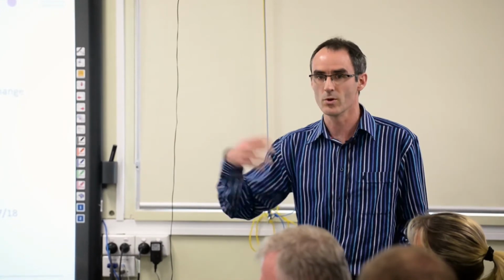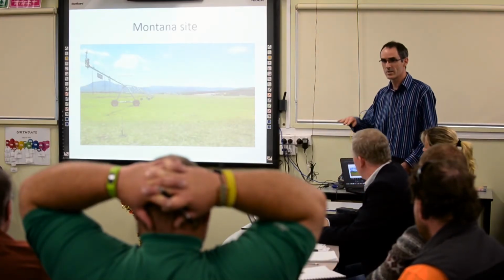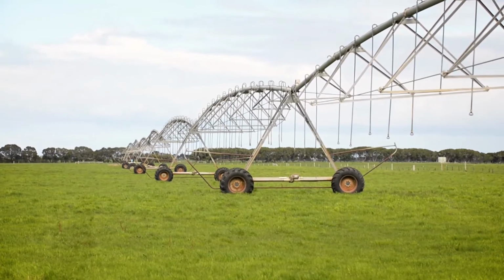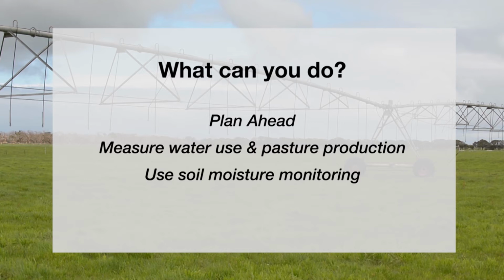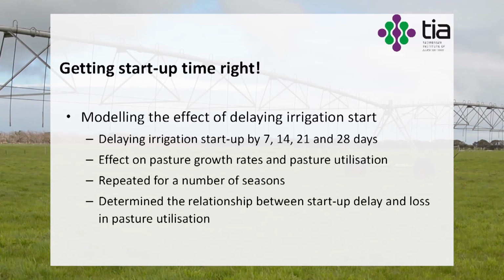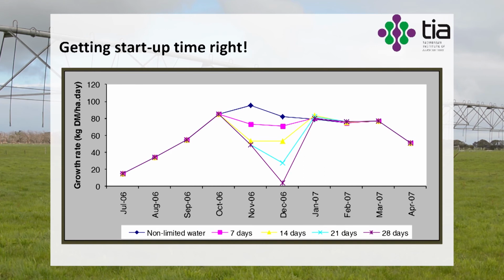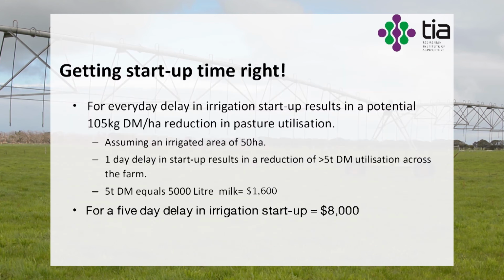Optimising irrigation potential - the green drought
Listen to James Hill (researcher, TIA) explain the mechanics of a 'green drought' and how monitoring and evaluation can be used to optimise irrigation efficiency and reduce GHG emissions.
Dairy Australia is the national services body for dairy farmers and the industry. Our role is to help farmers adapt to a changing operating environment, and achieve a profitable, sustainable dairy industry.